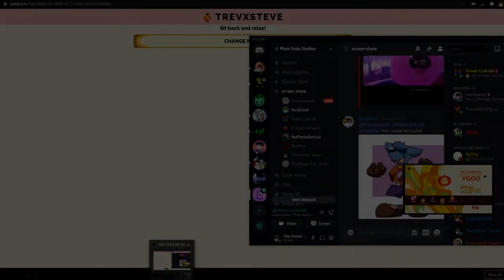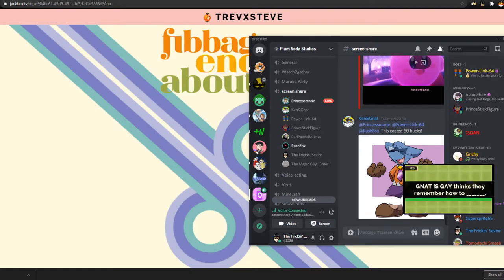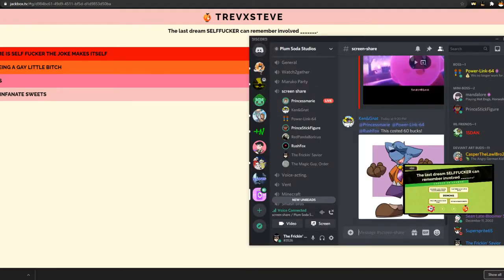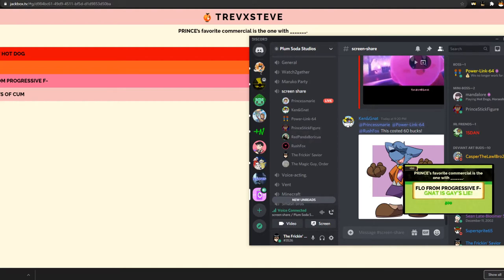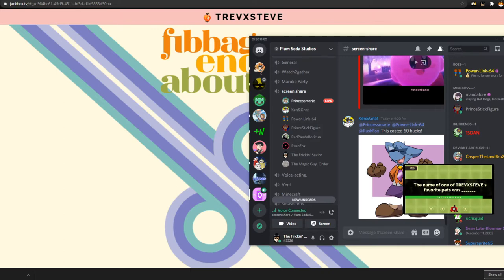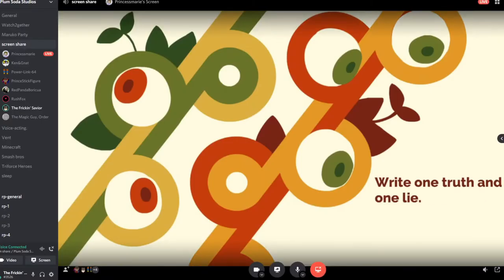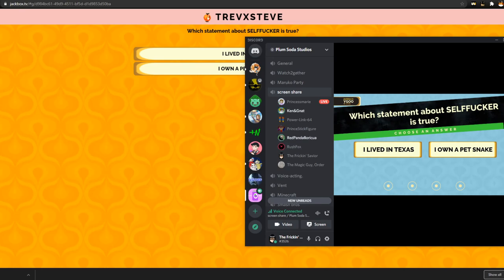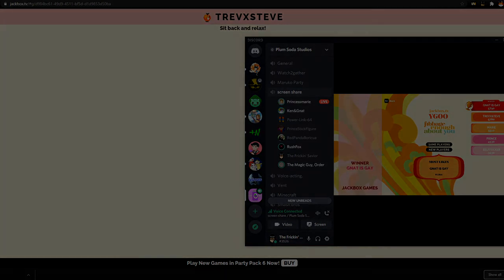Friday Night Jackbox Fibbage with Friends (ft. PrinceStickFigure)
I planned to upload two more, but I did not change my mic at that time, which ruined everything.